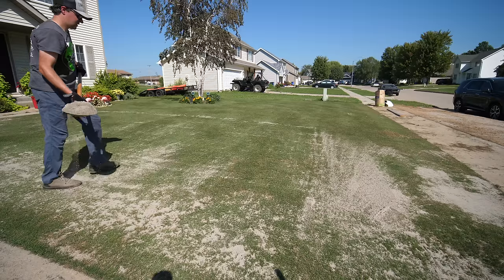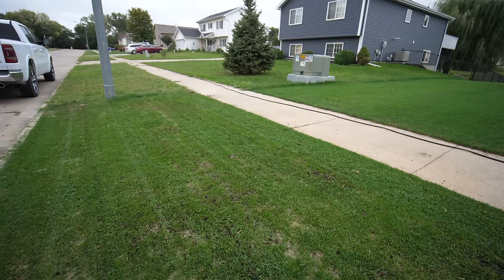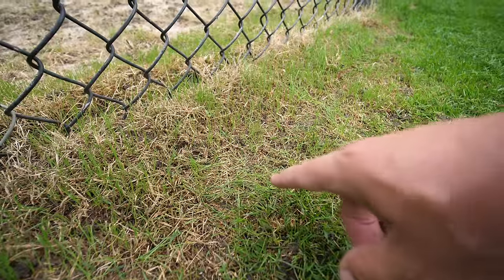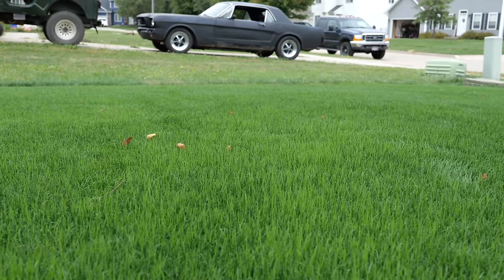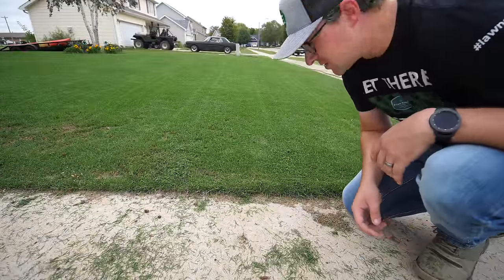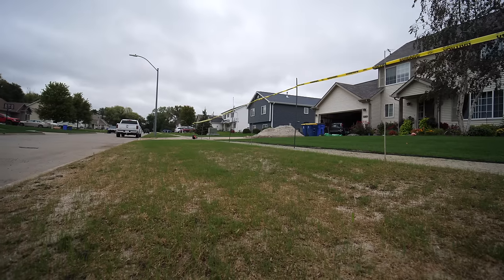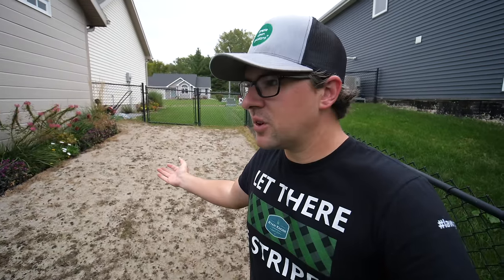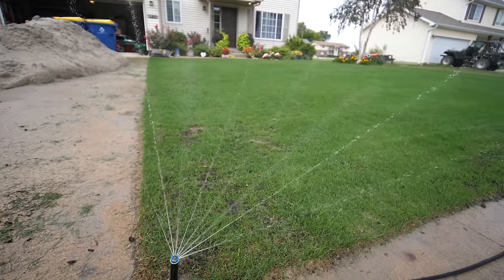FIRST MOW Just 8 Days After Seeding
How long before you should mow your lawn after seeding? Well sometimes it needs to be done sooner than you might think.

Today was the first mow just 8 days after seeding ryegrass. It germinates quickly and with my low height of cut, it doesn't take long before it needs to be reel mowed.

LAWN LEVELING? Ryan Knorr Lawn Care and Landzie have partnered for a new lawn leveling tool

Manual Reel Mower

Listening to music and mowing? Protect your HEARING

(New Property, My Music, Vlogs, etc)